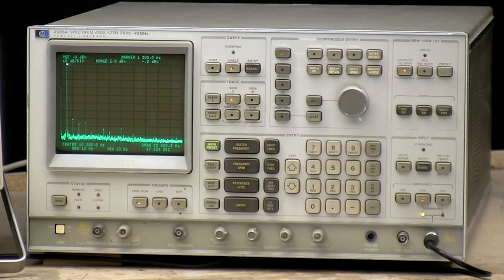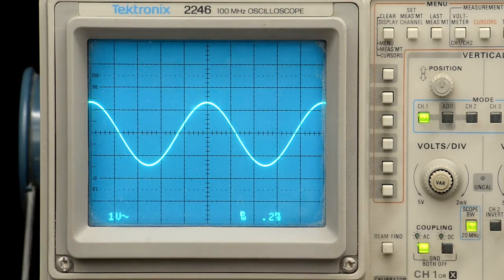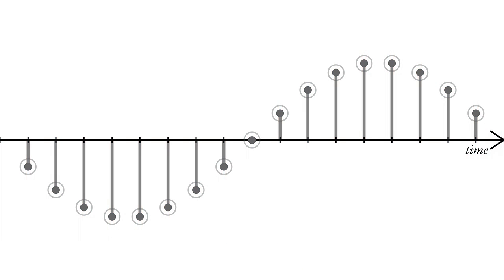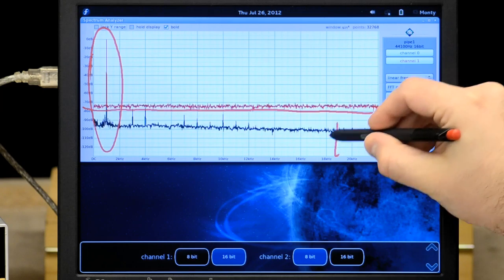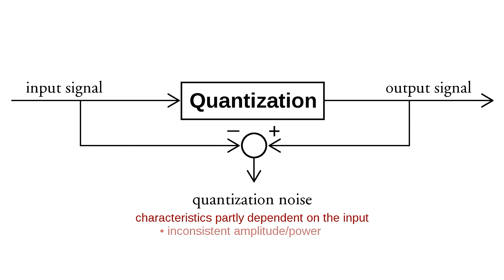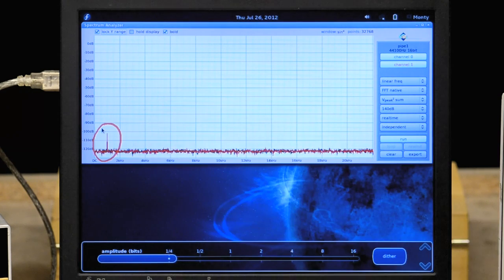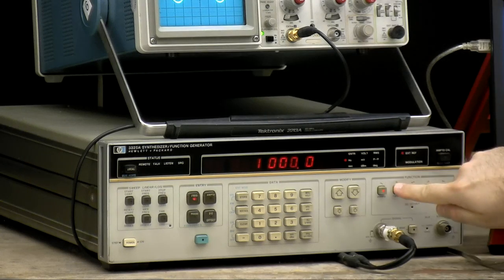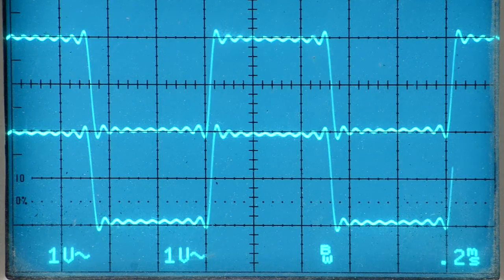DigitalShowandTell 中文字幕